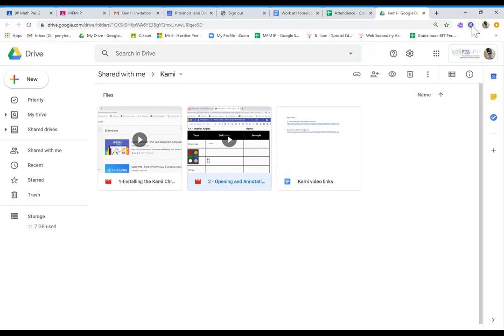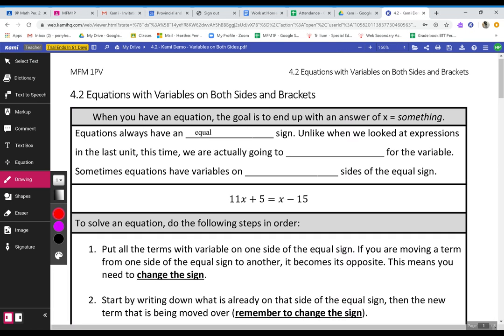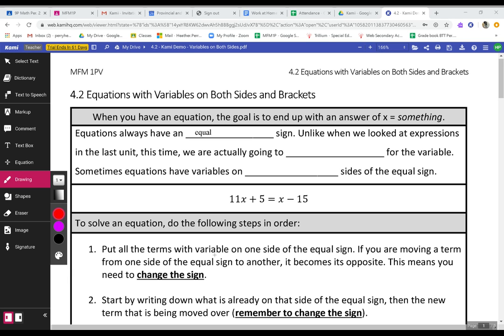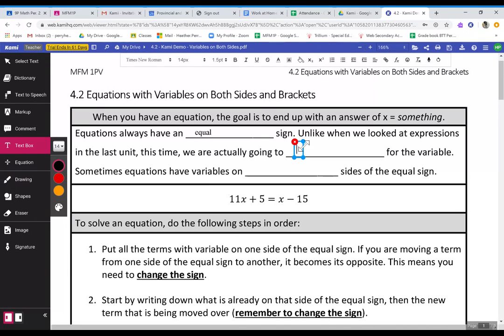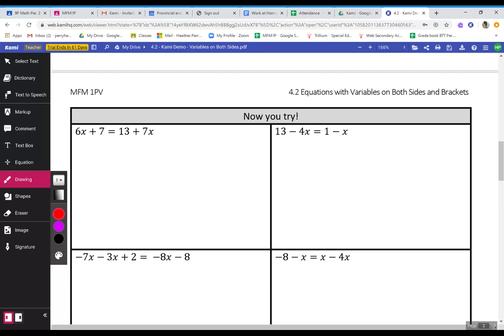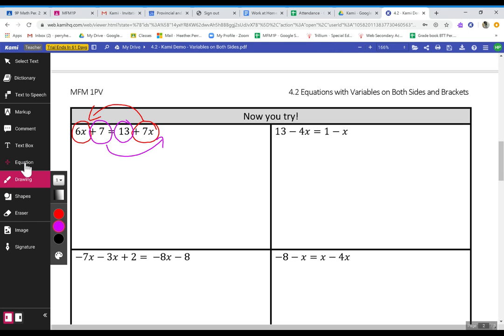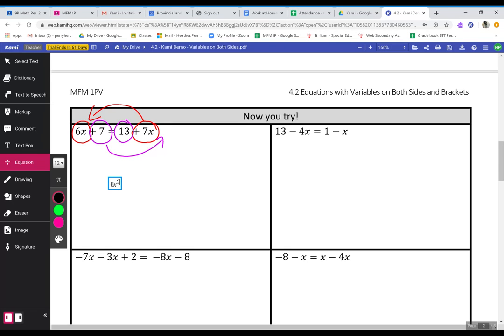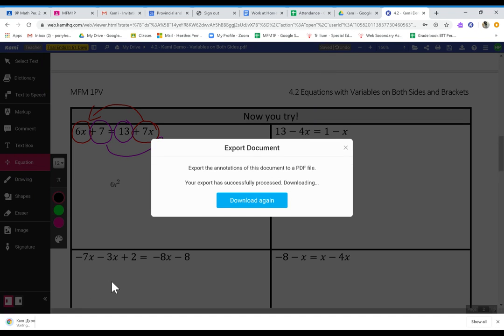3 Teaching Math with Kami